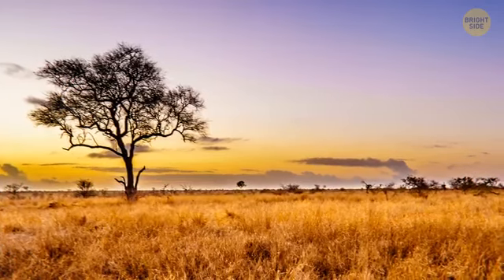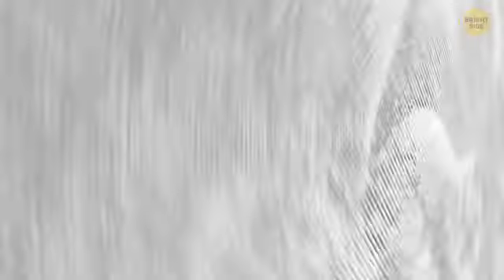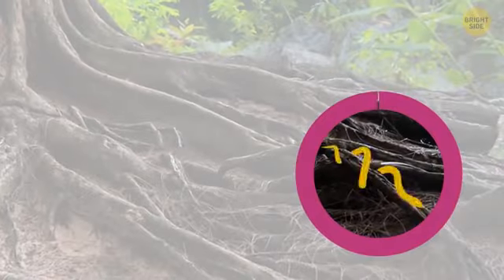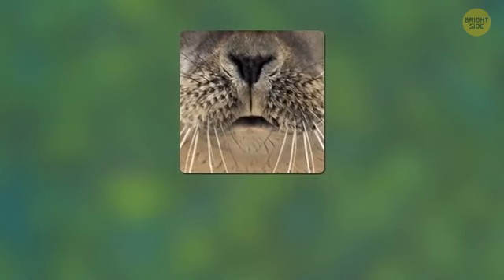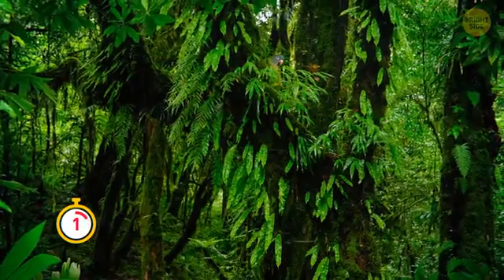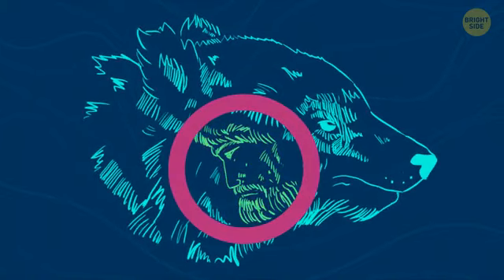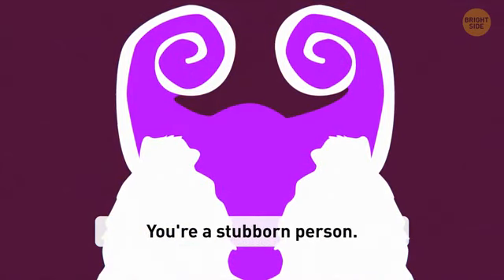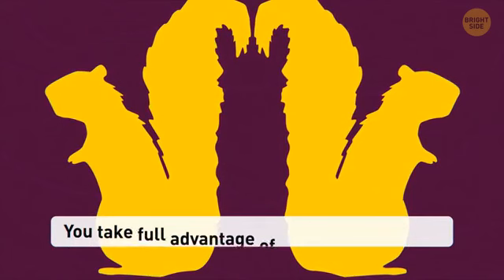GidiPortal: Hardest Eye Test Only 1% Most Attentive Will Pass